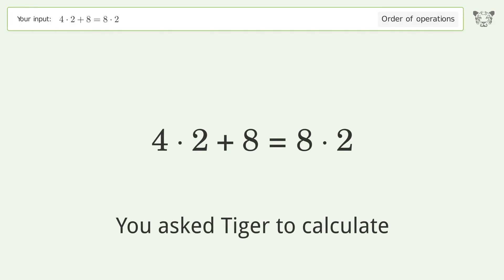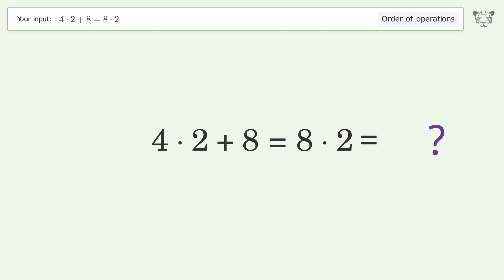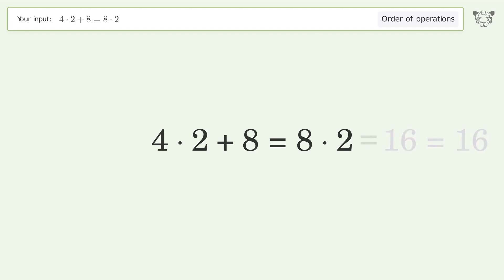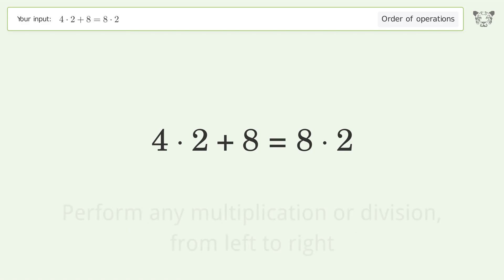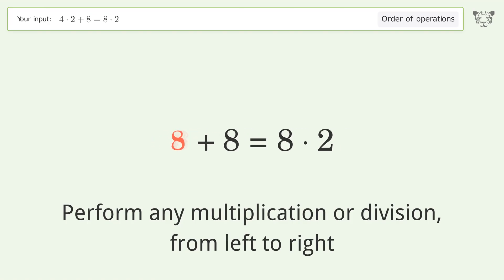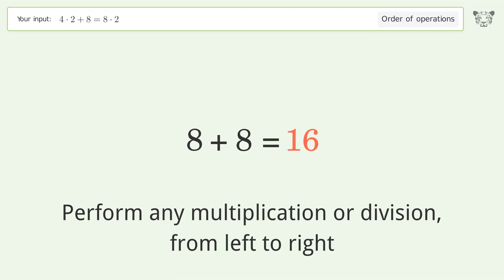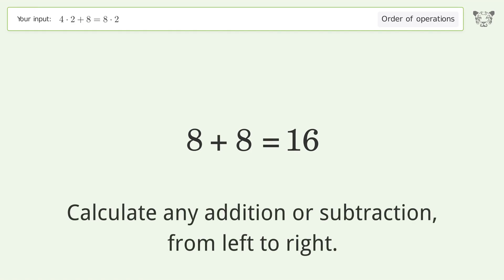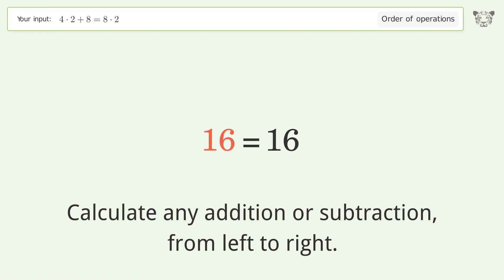Master Order of Operations: Solve 4*2+8=8*2 Step by Step!